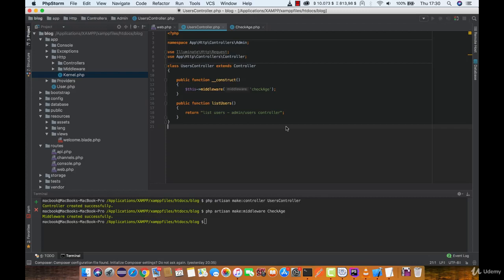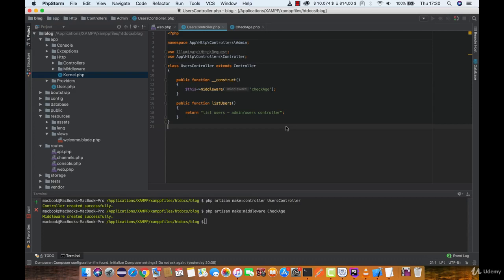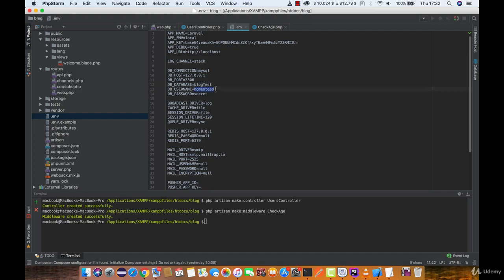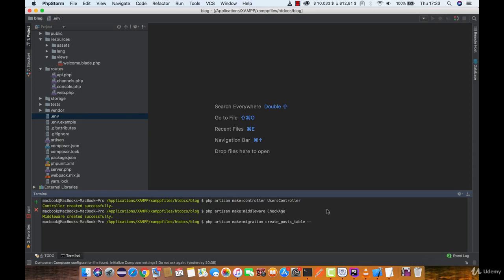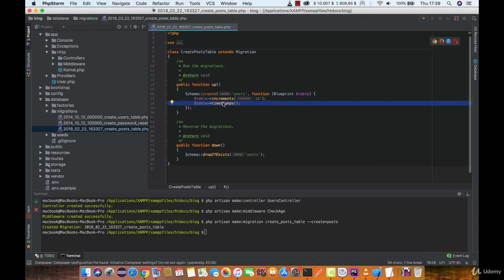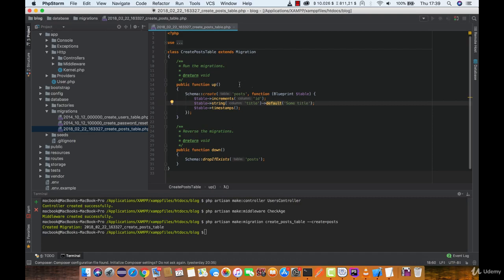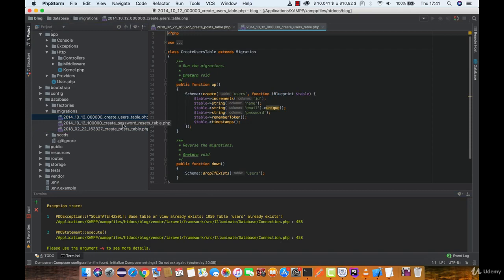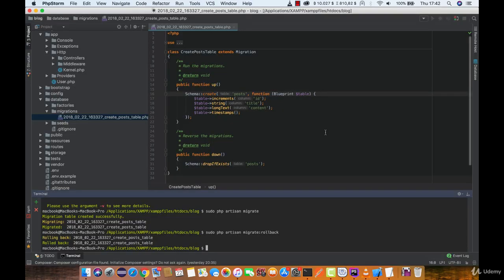Lesson 17: Creating Migration - Ultimate Laravel tutorials